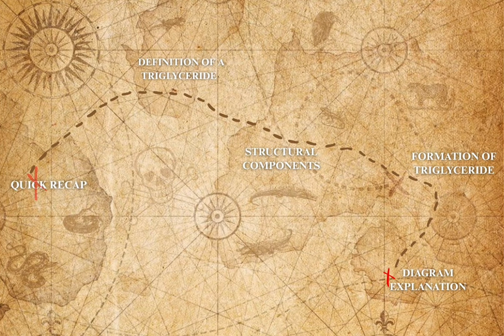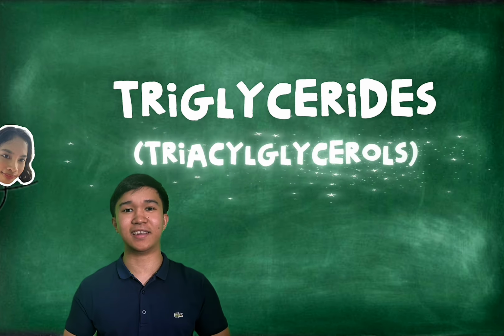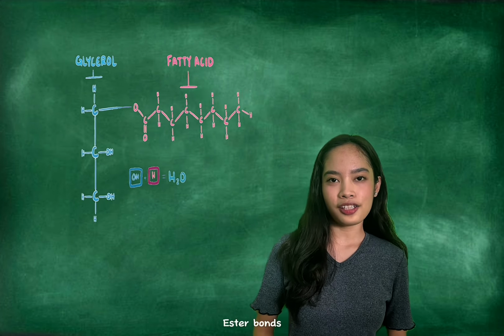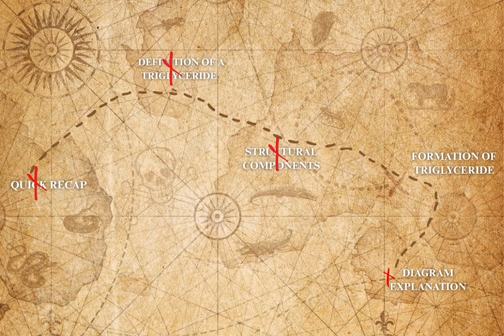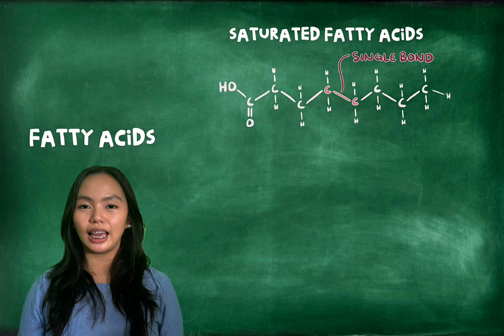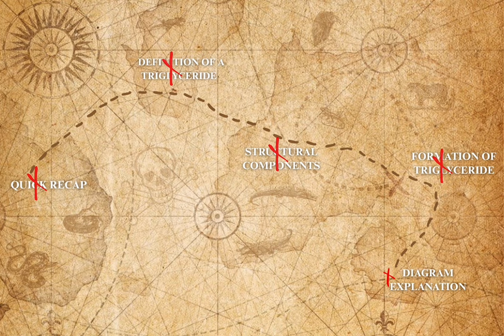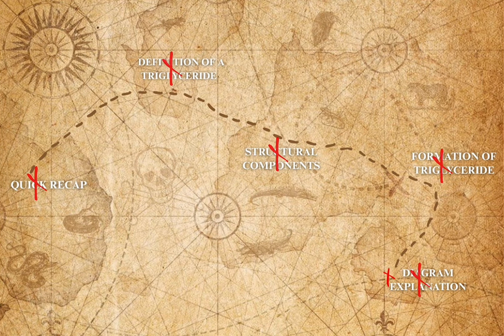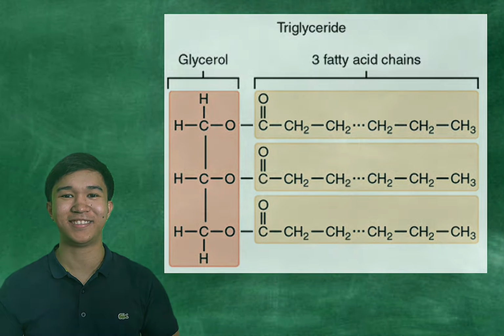Ep7 | Triglycerides (Triacylglycerols): Structure (Glycerol + 3 Fatty Acids)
📖 𝐋𝐞𝐬𝐬𝐨𝐧 𝐎𝐯𝐞𝐫𝐯𝐢𝐞𝐰
The lesson focuses on triglycerides 🧬, a major class of lipids 🥑 composed of glycerol and three fatty acids. Students learned to identify the structure 🧱 and distinguish between saturated and unsaturated fatty acids ⚖️ based on their bonds. The process of esterification 🔗 was discussed, highlighting how glycerol and fatty acids form ester bonds while releasing water 💧.

Learners were also taught to interpret triglyceride diagrams 📊, label their components 🏷️, and understand the biological role of triglycerides in energy storage 🔋 and insulation 🧥. The session wrapped up with interactive questions ❓ and activities 📝 to reinforce understanding.

🧬 Test your knowledge on triglycerides—structure, function, and everything in between! Let’s see how well you bonded with your lipids. 💧🔥:

📚 𝐋𝐨𝐨𝐤𝐢𝐧𝐠 𝐟𝐨𝐫 𝐦𝐨𝐫𝐞 𝐁𝐢𝐨𝐜𝐡𝐞𝐦𝐢𝐬𝐭𝐫𝐲 𝐥𝐞𝐬𝐬𝐨𝐧𝐬?
Check out our Biochemistry playlist for more engaging content and concept breakdowns.

✨ 𝐑𝐞𝐚𝐝𝐲 𝐭𝐨 𝐥𝐞𝐯𝐞𝐥 𝐮𝐩 𝐲𝐨𝐮𝐫 𝐥𝐞𝐚𝐫𝐧𝐢𝐧𝐠?
Join a review session guided by passionate, one-of-a-kind tutors! Click the link below to take your first step into the illuminating world of BondEd:

🔗𝐒𝐭𝐫𝐨𝐧𝐠𝐞𝐫 𝐛𝐨𝐧𝐝𝐬, 𝐒𝐦𝐚𝐫𝐭𝐞𝐫 𝐦𝐢𝐧𝐝𝐬🧠